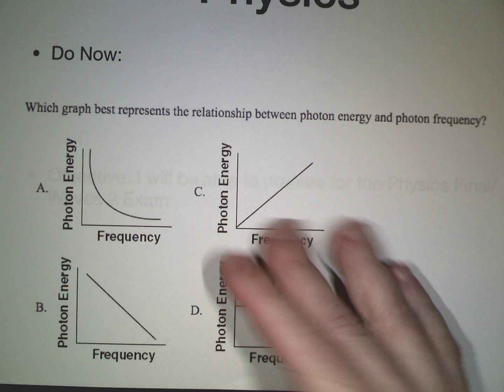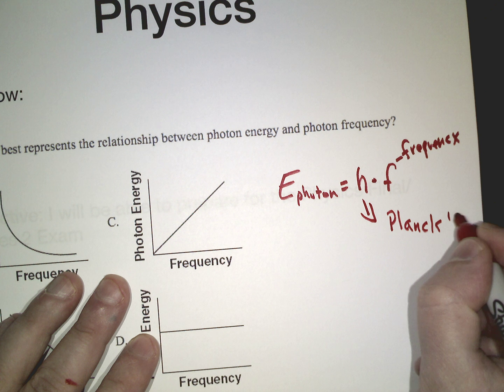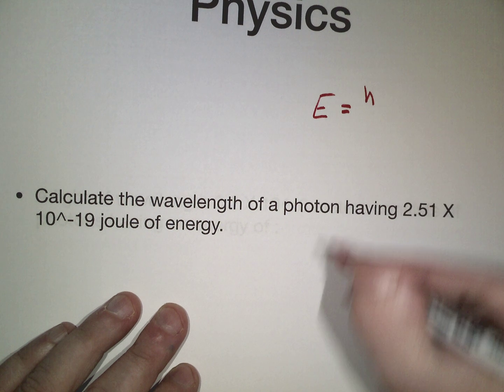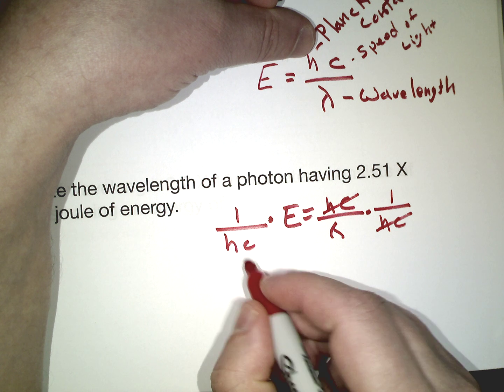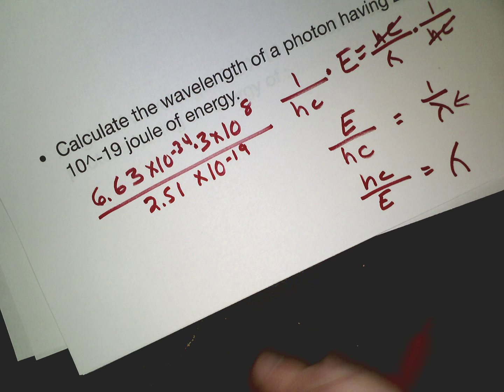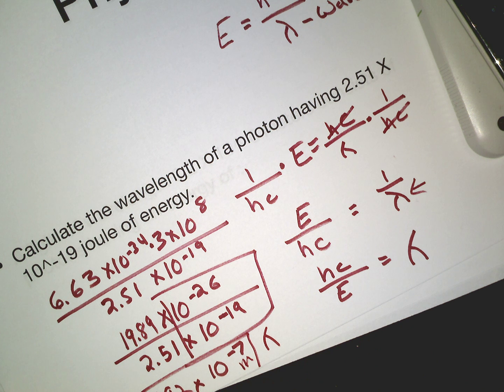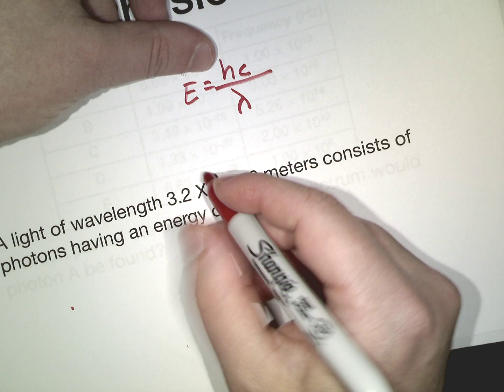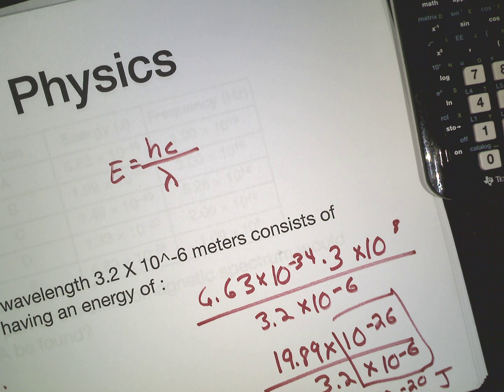Physics Final Review Day 1